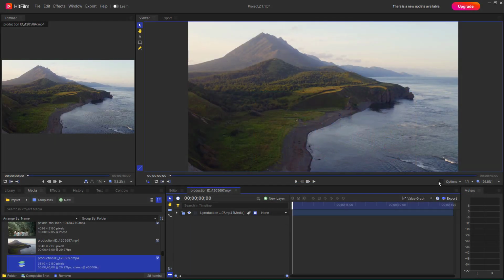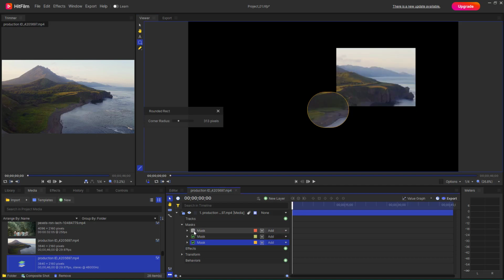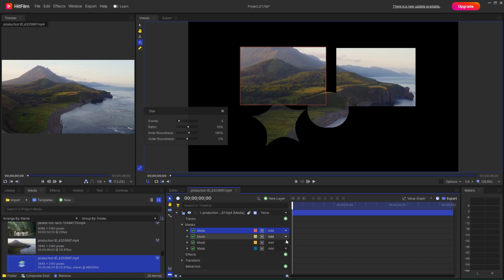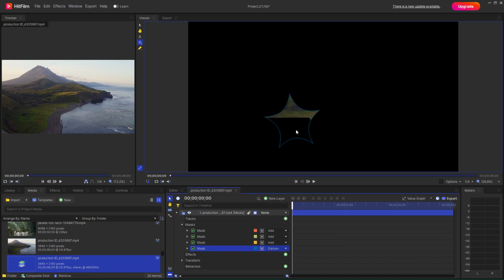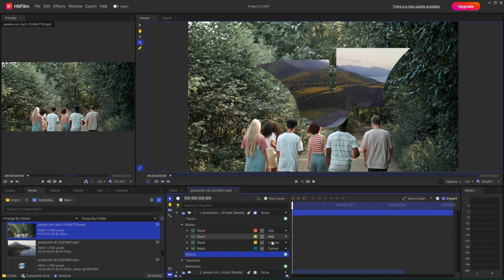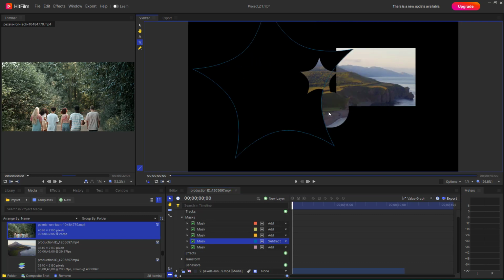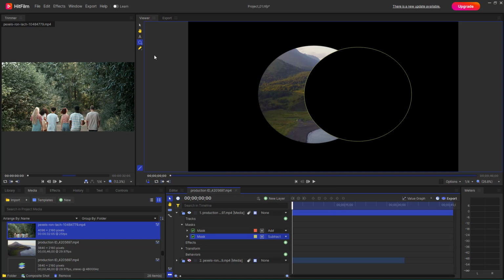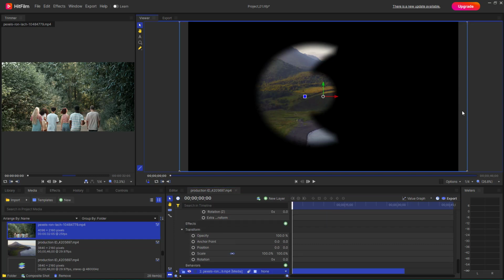HitFilm - Lesson 49 - Multiple Masking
In this tutorial, we will be discussing about Multiple Masking in HitFilm